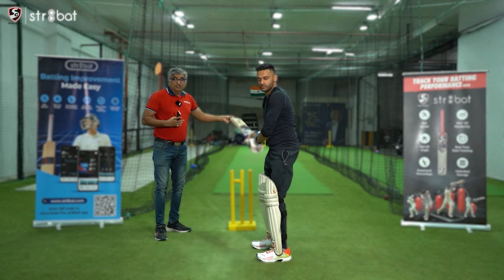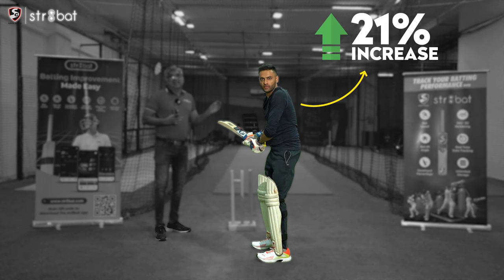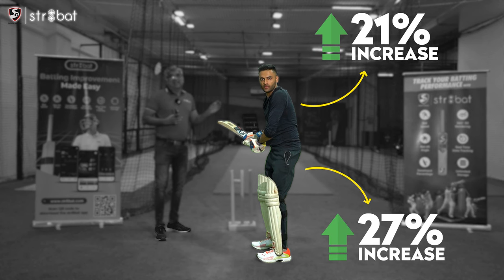A 4-Degree Shift: The Game-Changer for Your Batting! (SG | str8bat)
A tiny 4-degree change in how you lift your bat can make a massive difference in your batting skills. 😲

With Str8bat, you can easily try out different batting techniques and see how they impact your game.

Imagine this: You swing with Str8bat on your bat, and here's what you get:
🔵 Bat Speed: 55 KMPH
🔵 Impact Speed: 22 KMPH

But now, tweak your bat lift angle just a bit, and suddenly, your numbers shoot up:
🚀 Bat Speed: 67 KMPH
🚀 Impact Speed: 28 KMPH

Could you ever figure this out? 🤨 Think about it!

If you're super serious about getting better at cricket, get ready because the future of batting improvement is here! 🌟